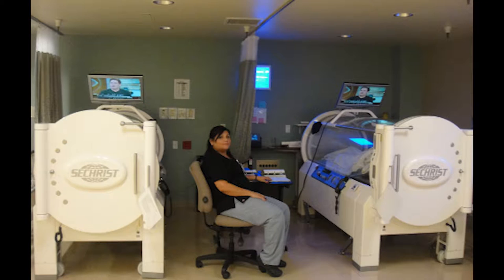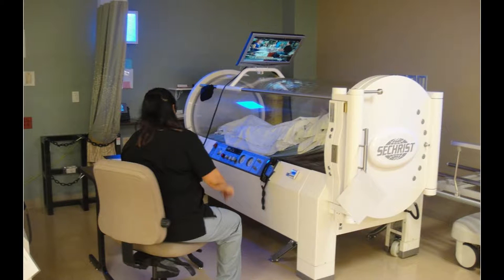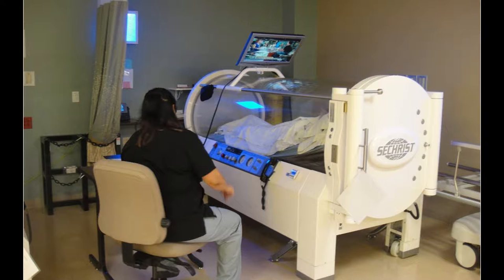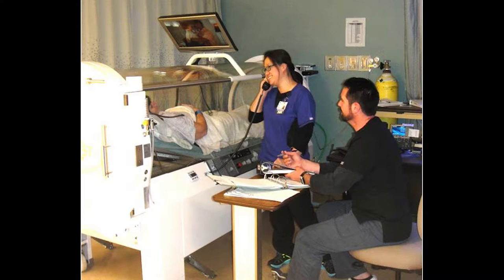Health Talk Hyperbaric Oxygen Therapy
Health Talk discusses Hyperbaric Oxygen Therapy: Who Needs It?